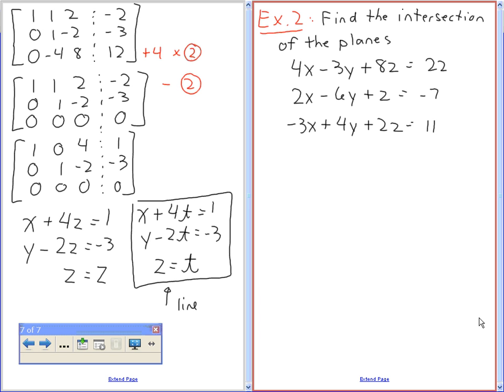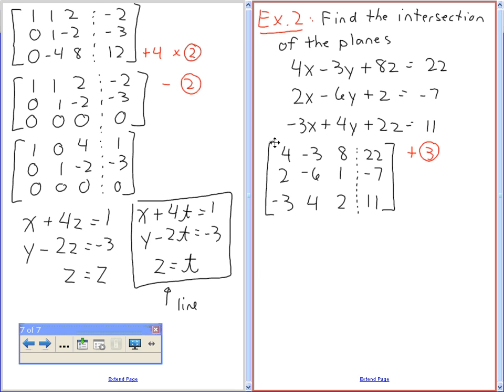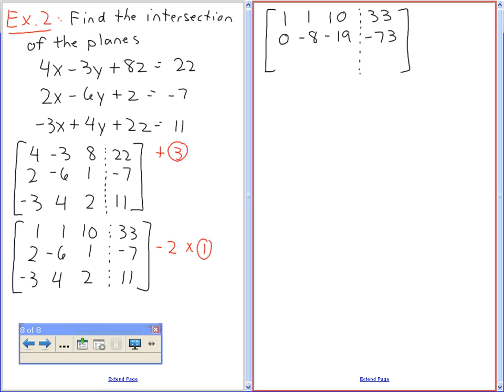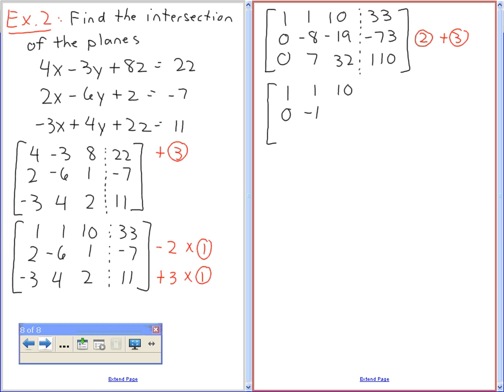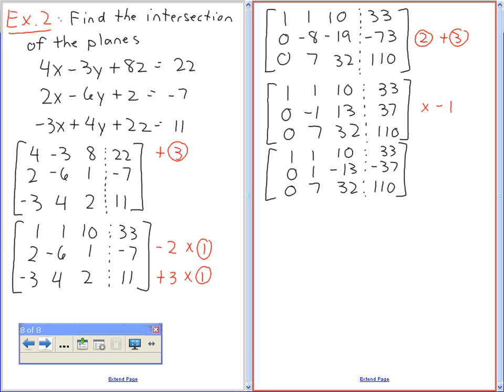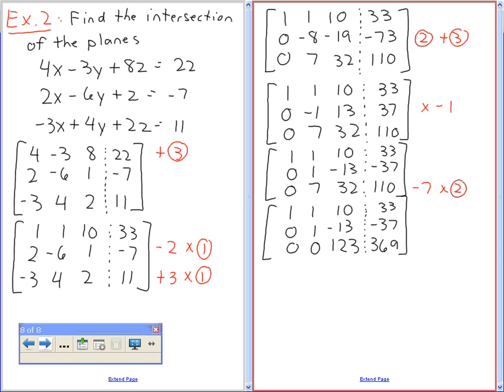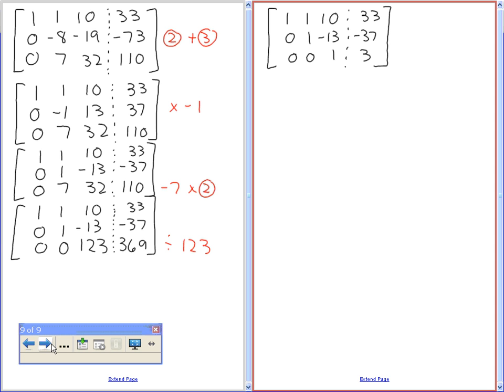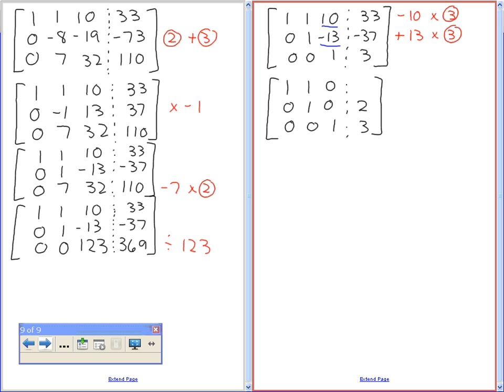MCV4U - Intersection of Three Planes - Part 3 of 4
My May 9th, 2014 lesson on the intersection of three planes